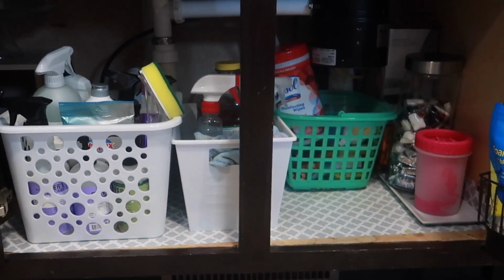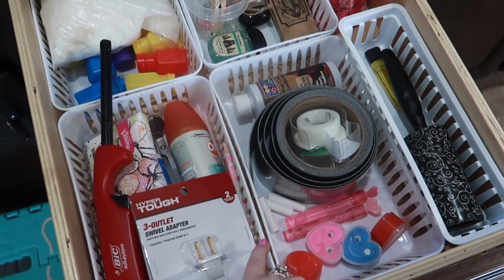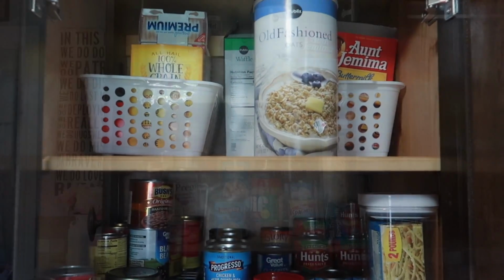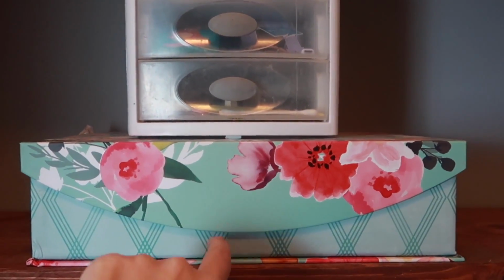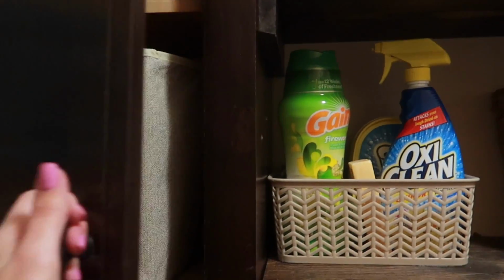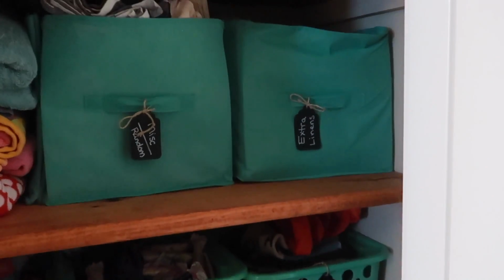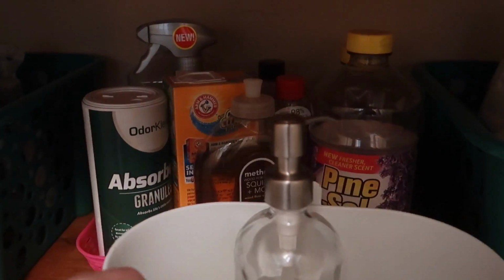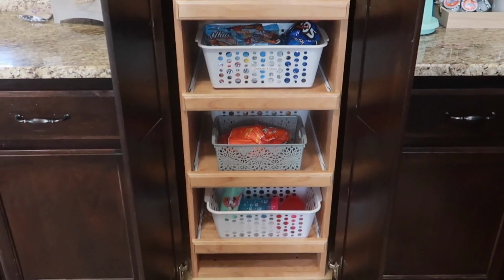DOLLAR TREE ORGANIZATION IDEAS| ORGANIZING ON A BUDGET| HOME ORGANIZATION INSPIRATION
Easy Ideas for Organizing your Home on a Budget with Items from the Dollar Store! nstagram:jessi.christine TOPCASHBACK SIGNUP LINK:

Offer EXPIRES March 28, 2019

Hey guys! Today I am sharing with you some Dollar Tree Organizing tips and inspiration. The Dollar Tree is my favorite place to buy organizing supplies when organizing on a budget. I hope this gives you some home organization ideas. If you are on a budget this video is for you! I love the dollar store for organizing supplies!

♡ Grove Collaborative: ( Where I get MY FAV NON TOXIC CLEANING SUPPLIES AND MORE)

♡ Cute Farmhouse Chippy Stand
♡ My Living Room Paint Color is "Perfect Greige"
♡Master Bedroom Paint Color: “Quietude”

Vlogging Camera
Camera Canon 80D
Canon 50 mm 1.8 Lens I use Lighting